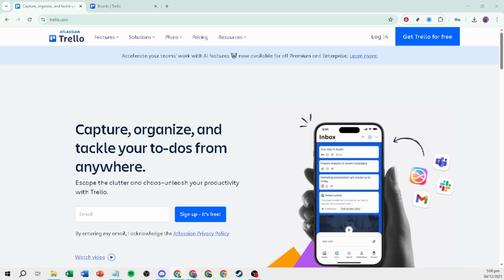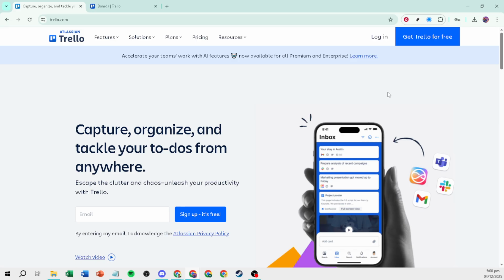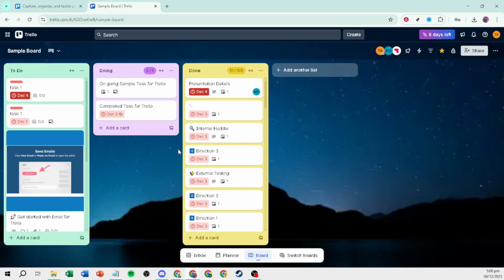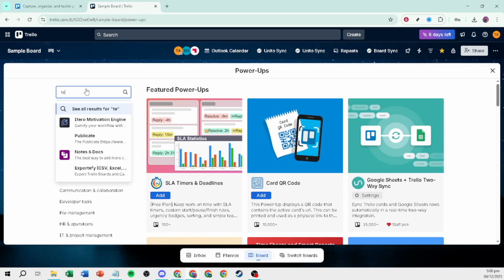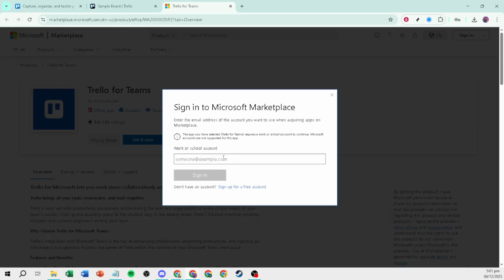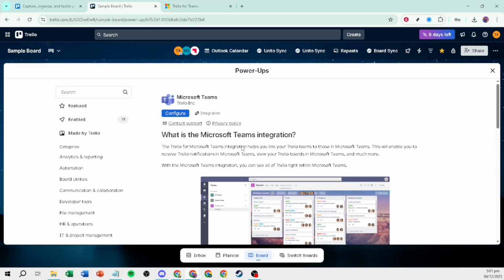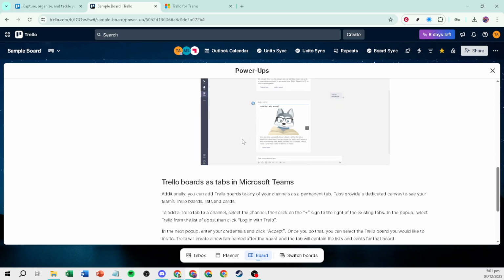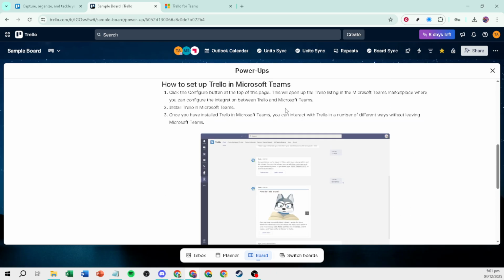How To Integrate Trello With Microsoft Teams [2025 Guide]